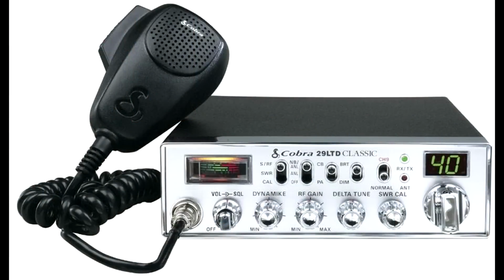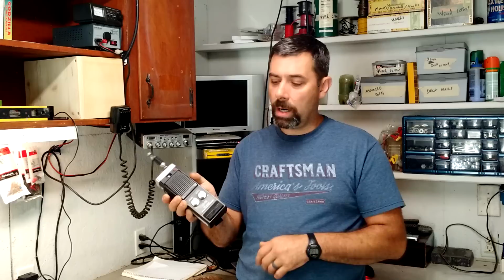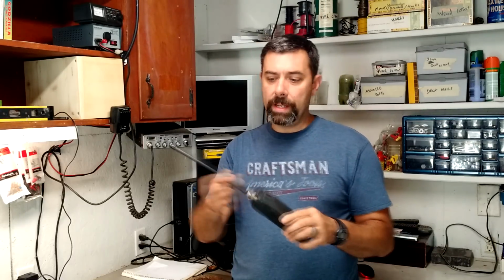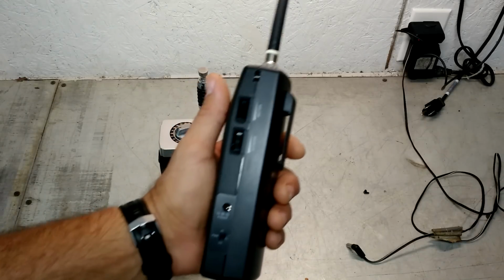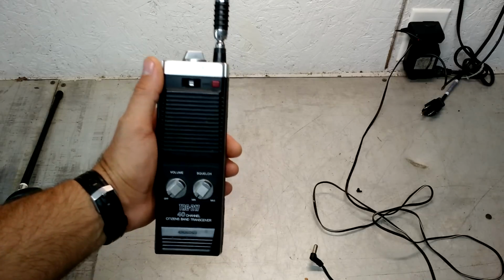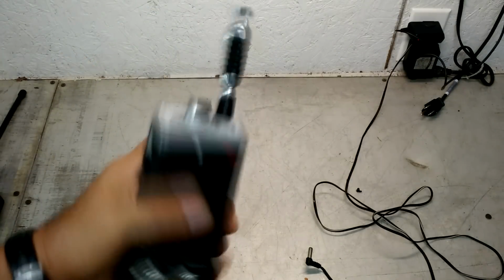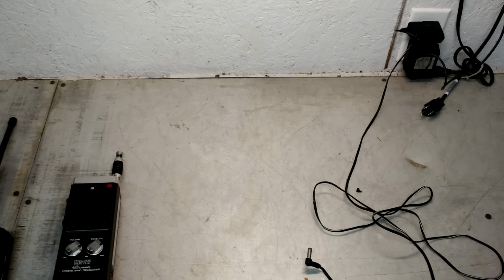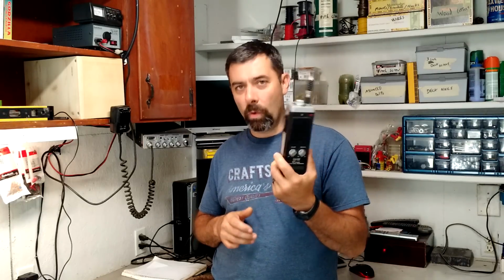Handheld CB Radios. What To Look For, and What They Can Do.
A mostly forgotten CB Radio type. The old fashion Handheld CB radio still has its uses and can serve as both a mobile and a base in a pinch.
The best modern CB walkie talkie is this one